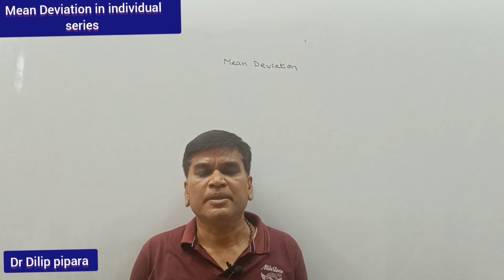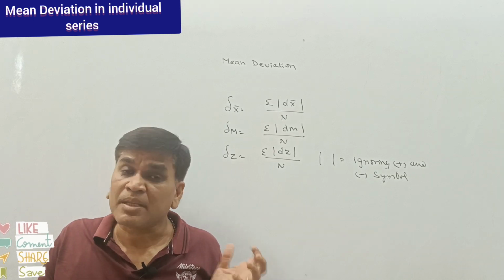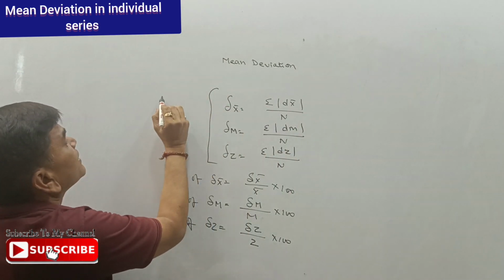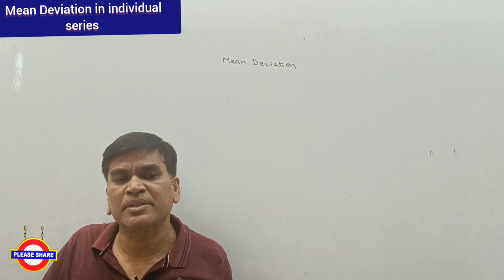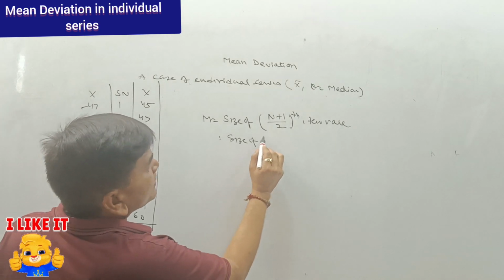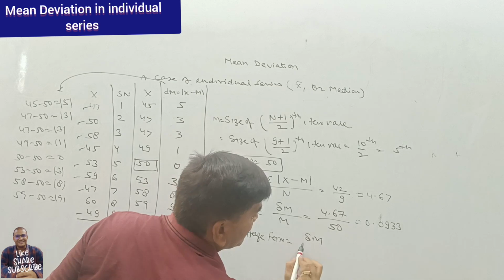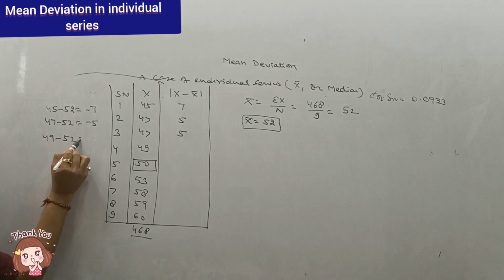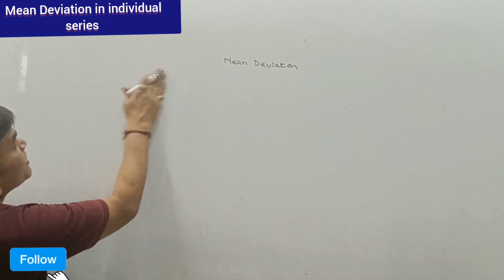mean deviation in individual series dispersion (5)statistics